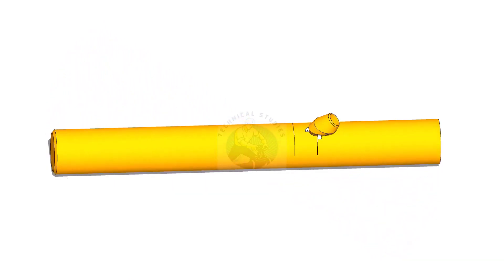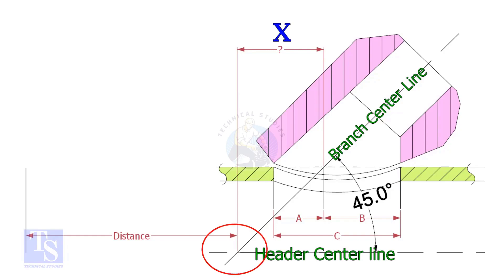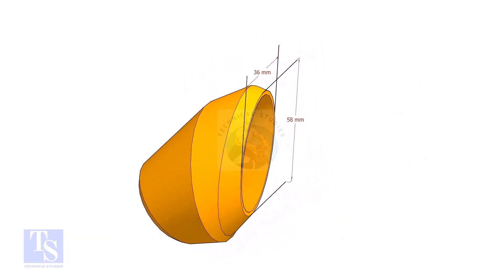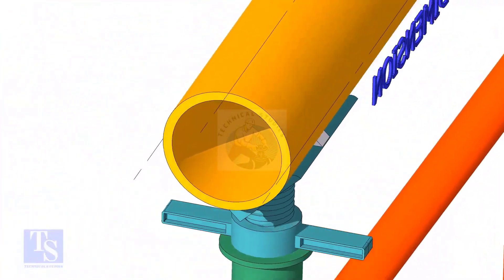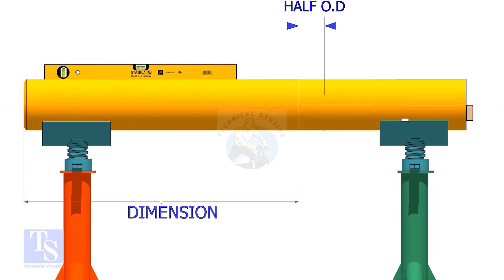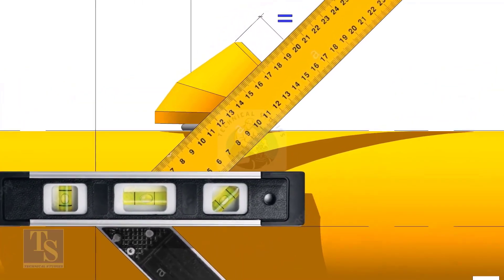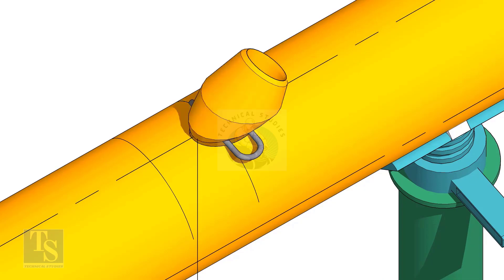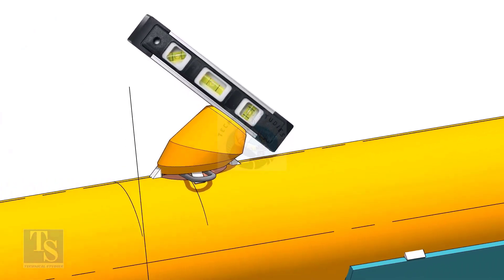How to Fit up a Laterolet, on a Pipe piping tutorial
How to fit up a laterolet on a pipe